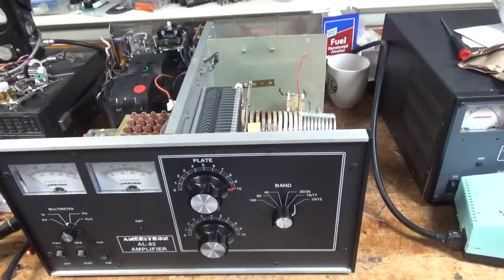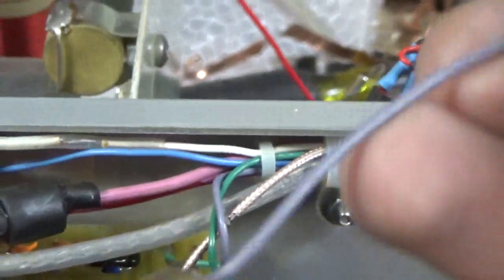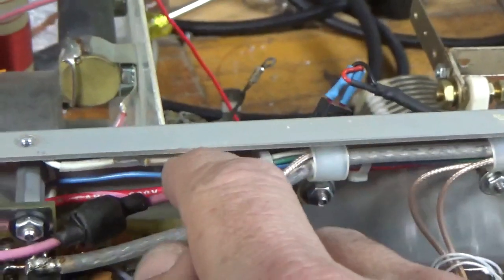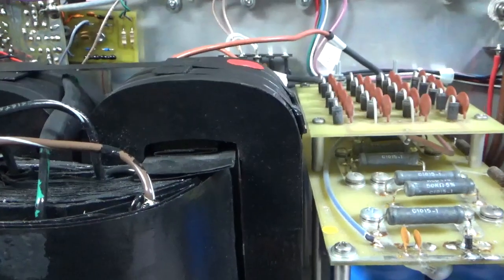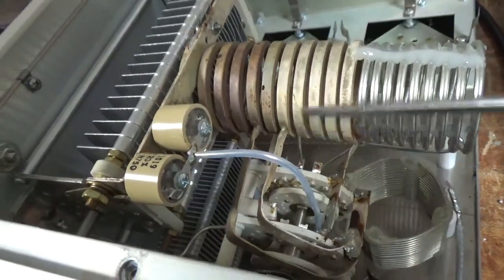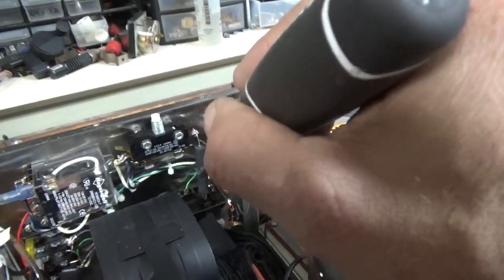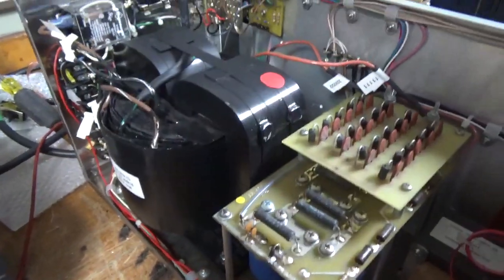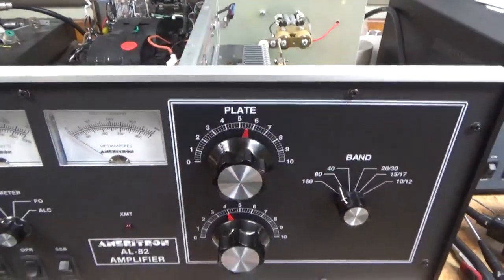Ameritron Al-82 Repair, Gas Discharge Tube Replacement, Damaged Alc, Power Test, Penta Lab Tubes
Here I show the repairs on another Ameritron Al-82